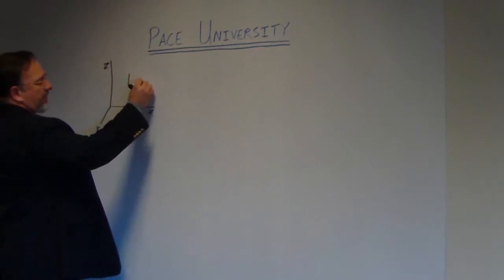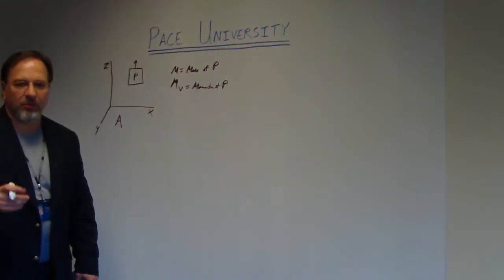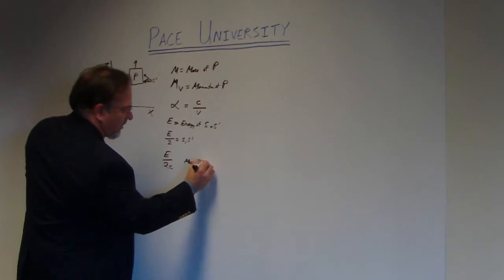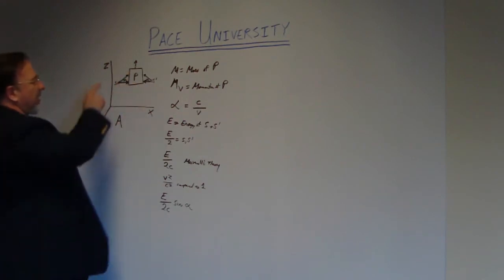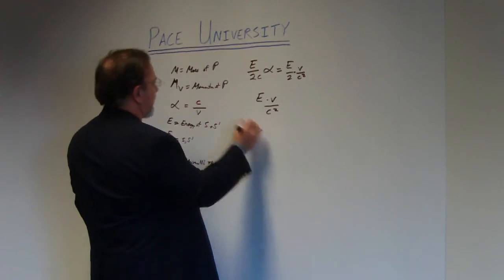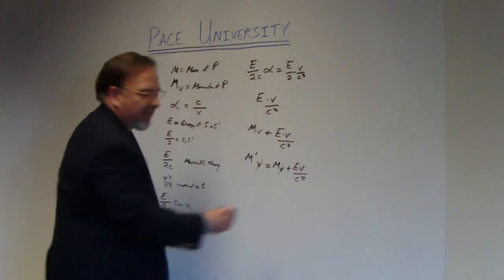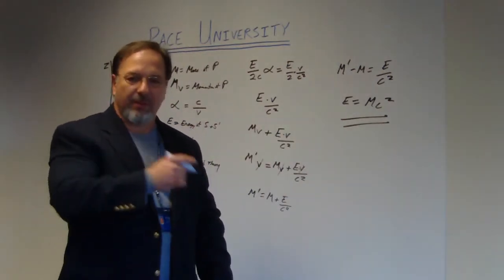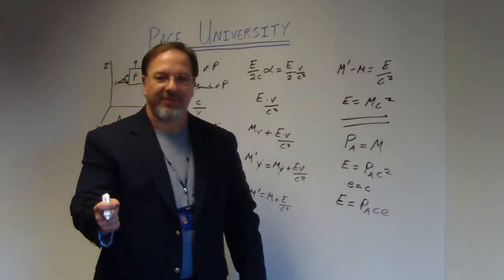Pace University Tom Hull VP CIO IDEAPAINT.AVI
Pace University Tom Hull Vice President and Chief Information Officer CIO demonstrates White Board Paint Called IDEAPAINT